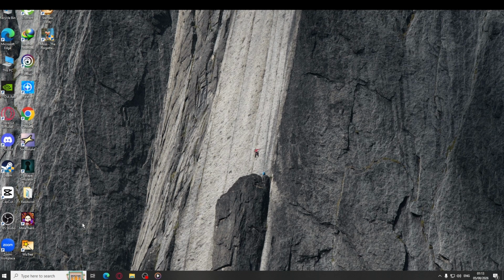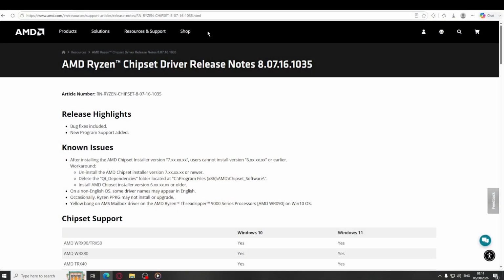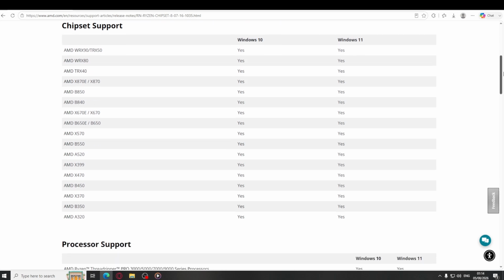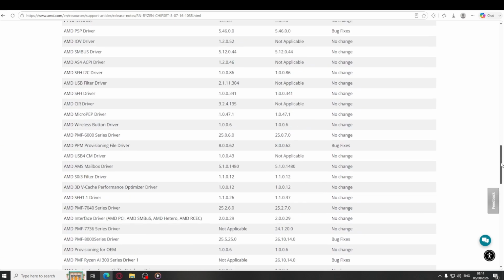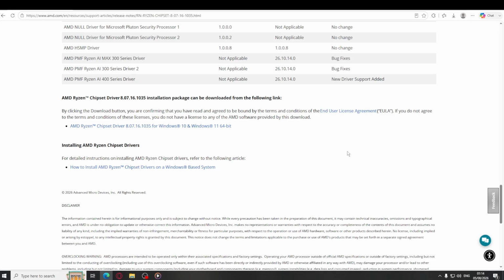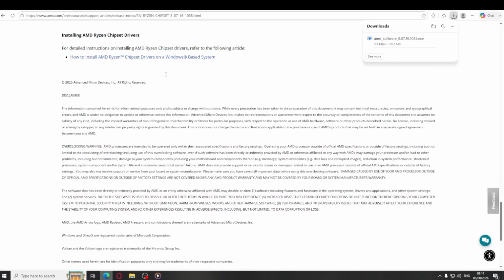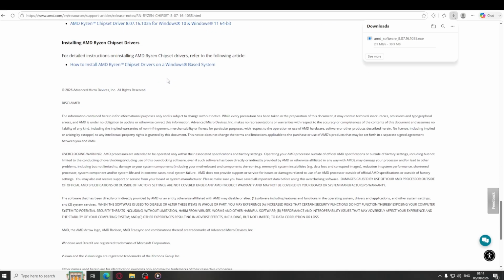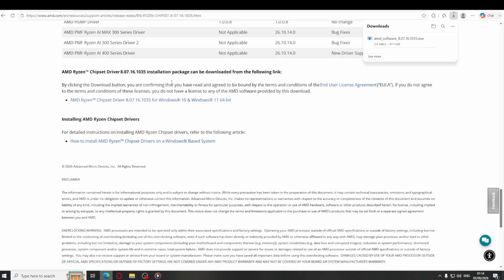How to Fix AMD Error 1603 in Install Manager (2026) — Manual Driver Fix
Hey friends, in today's short video I'm going to show you exactly how to fix AMD Error 1603 — bypassing the buggy Install Manager and installing the chipset driver manually from AMD's official site.